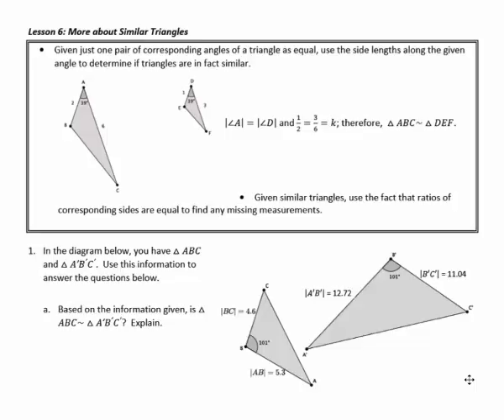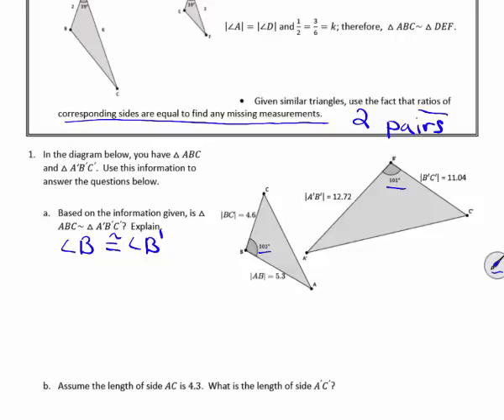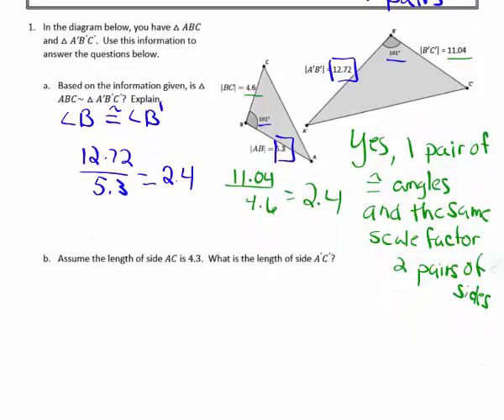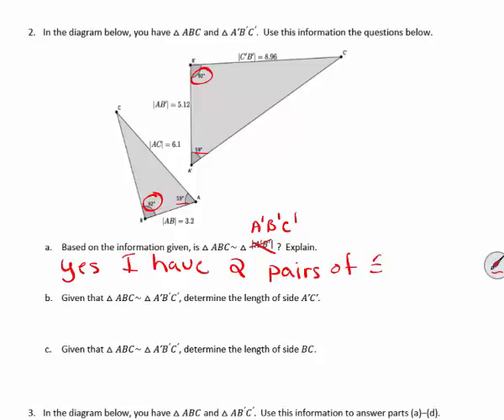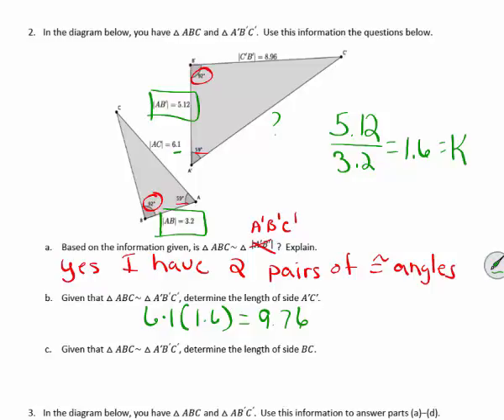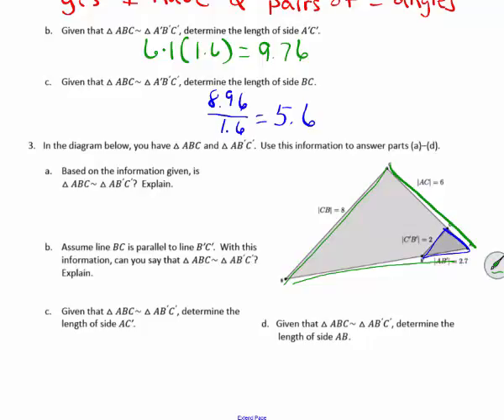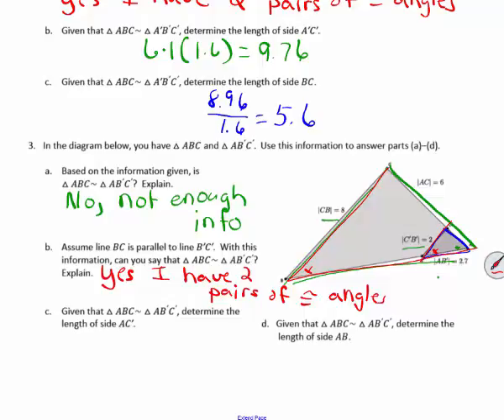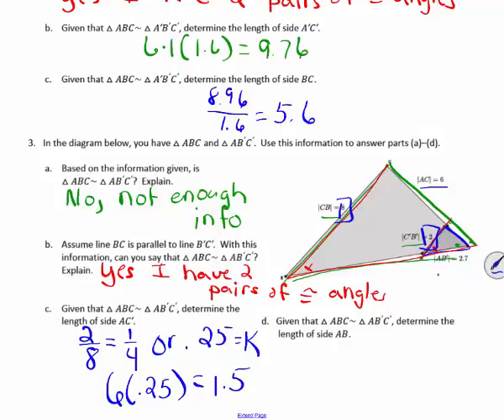math 8 3 6 more similar triangles